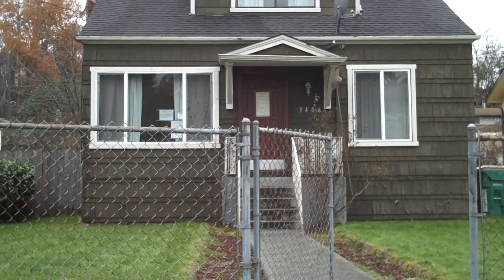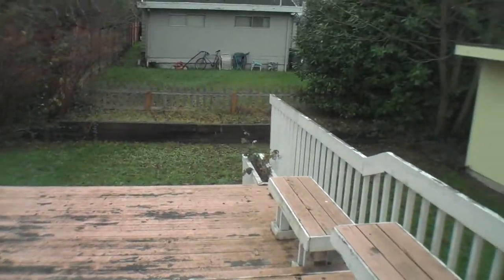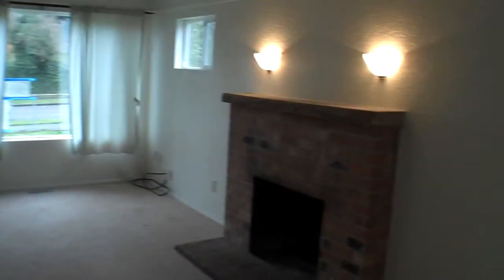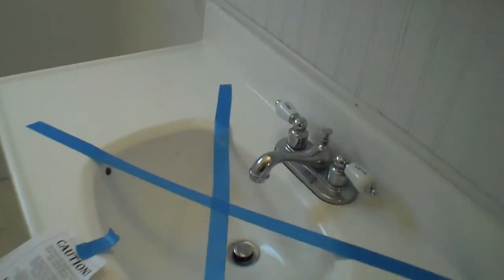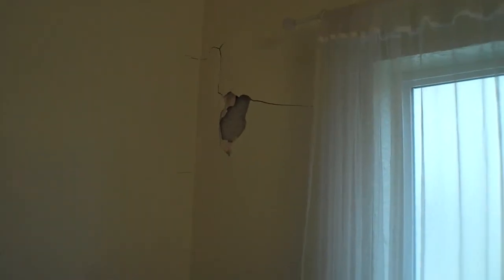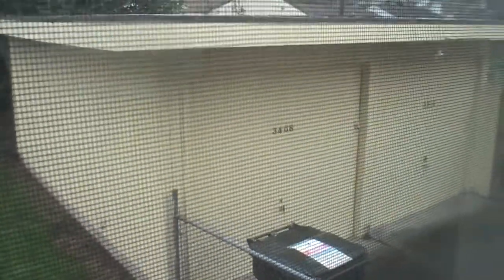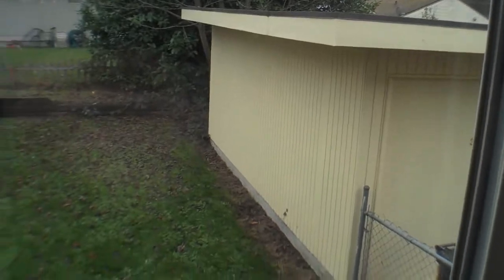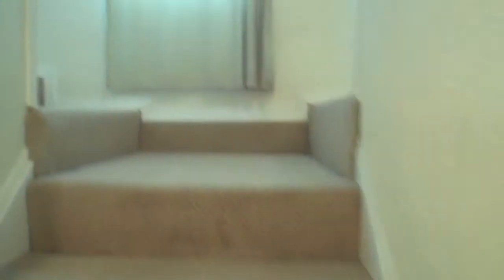Seattle Real Estate - Mount Baker Foreclosure, 3 bed/2 bath, Just $269,900!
for more info on this deal.